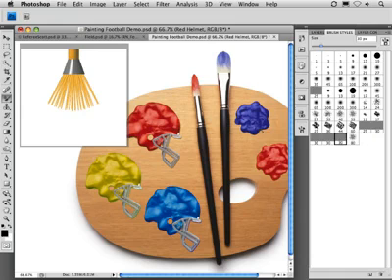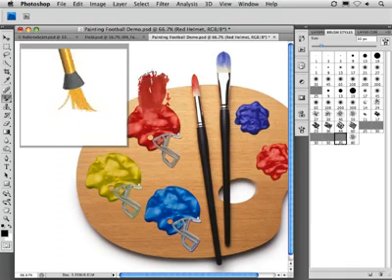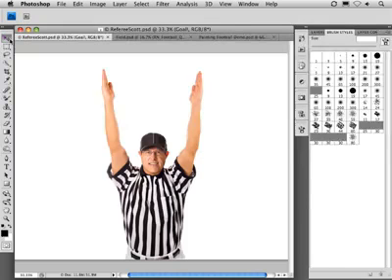Videos Posted by Adobe Photoshop Sneak Peek Into the Photoshop Labs HQ Facebook